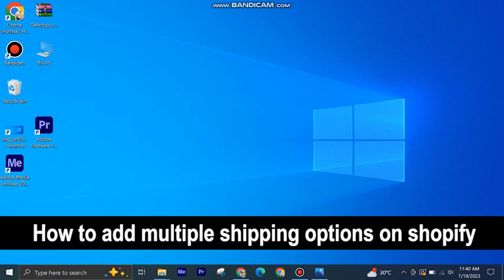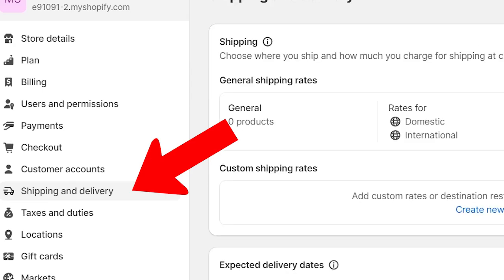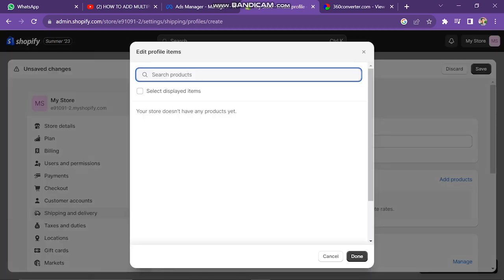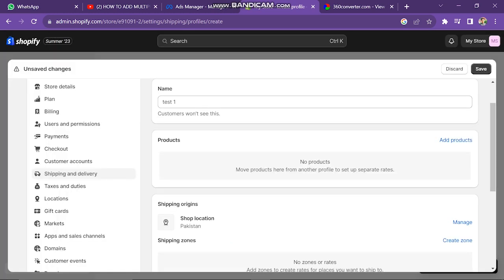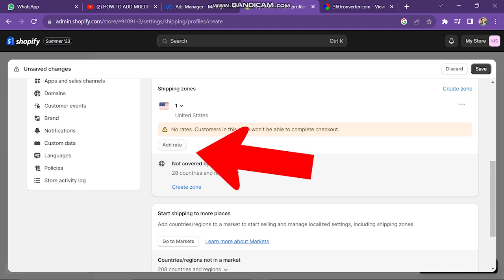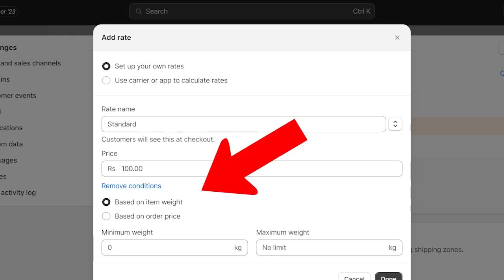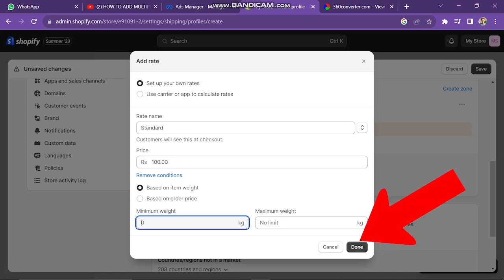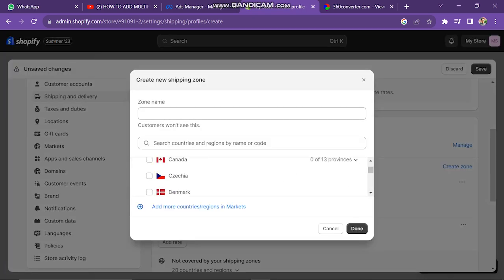ADD MULTIPLE SHIPPING OPTIONS ON SHOPIFY (QUICK METHOD)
Are you a Shopify store owner struggling to provide versatile shipping options for your customers? Look no further! In this comprehensive video, we will show you how to seamlessly integrate multiple shipping options on your Shopify store, unlocking new levels of success and customer satisfaction.

0:00 INTRO
0:07 TUTORIAL